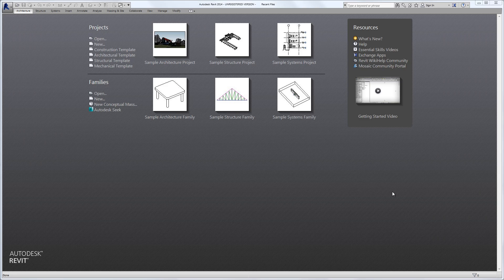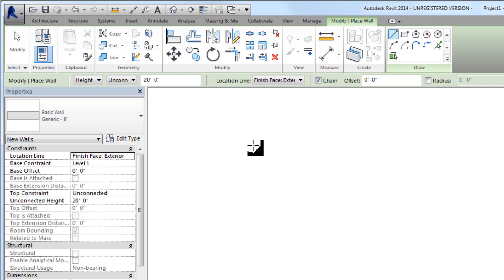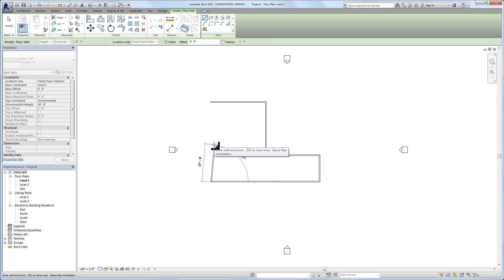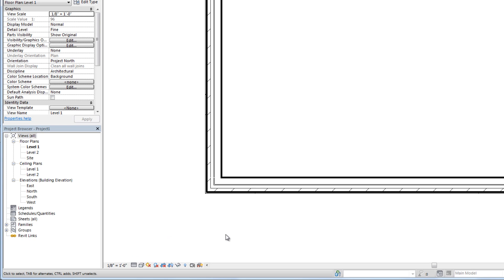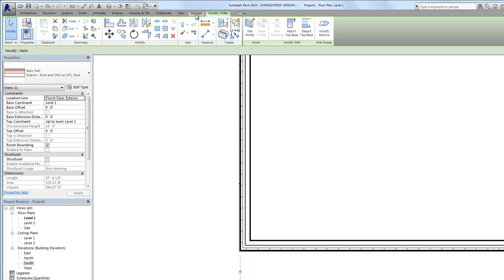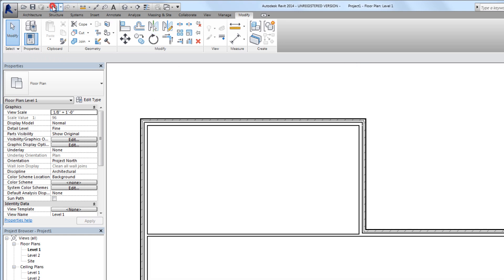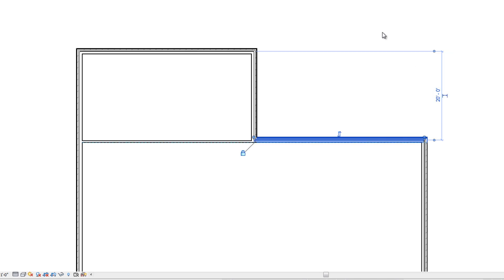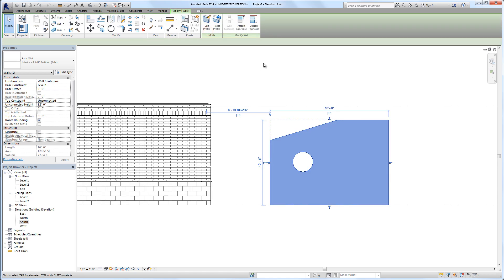Creating walls with Revit 2015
In this video author Daniel Stine introduces you to creating walls with Autodesk Revit 2015. This is a sample video from the book Residential Design Using Autodesk Revit 2015. Each book includes 16 training videos. This book provides you with a great introduction to Autodesk Revit 2015. It also covers some of Revit's new features.

This book is designed for absolute beginners and comes with 16 training videos!

The videos cover the following:

User Interface
Walls
Doors and Windows
Stairs
Roofs
Floors
Ceilings
Elevations
Sections
Schedules
Renderings
Design Options
Sheets and Sheet Lists
Worksharing Information
Phases
Sweeps and Reveals